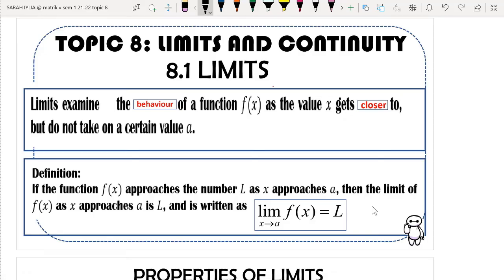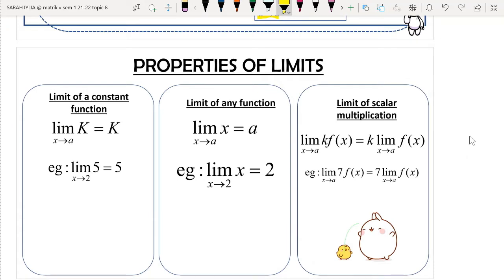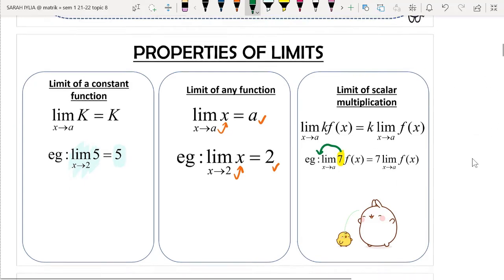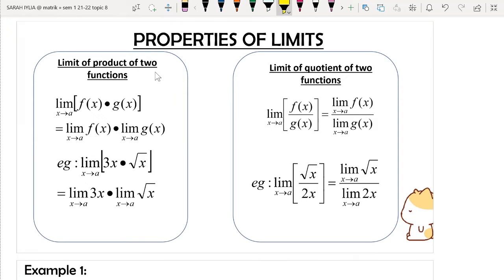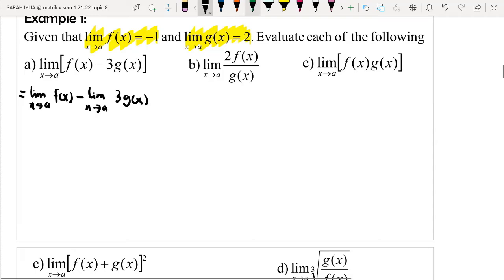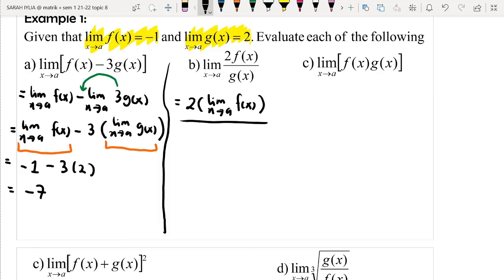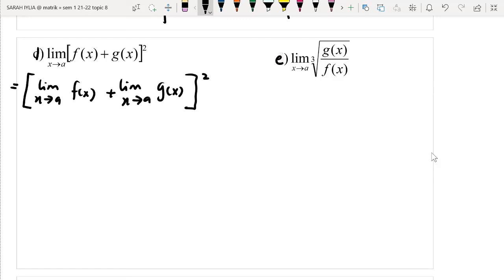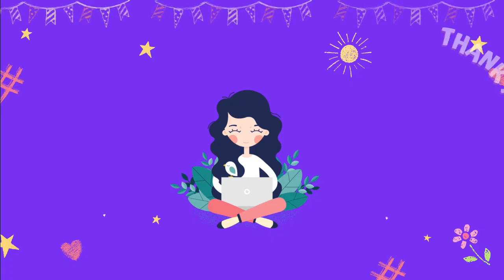8.1 Pt 1 Properties of limits K10MS